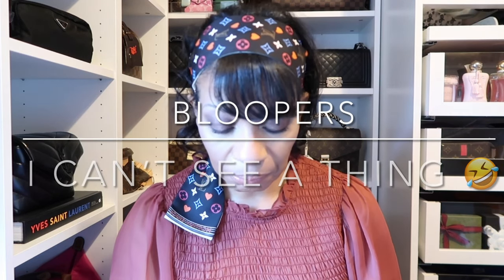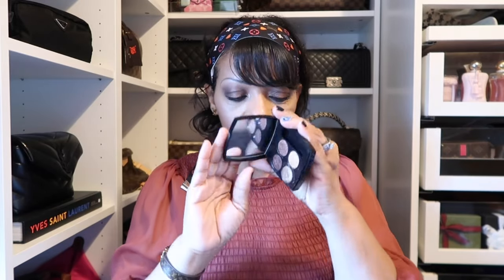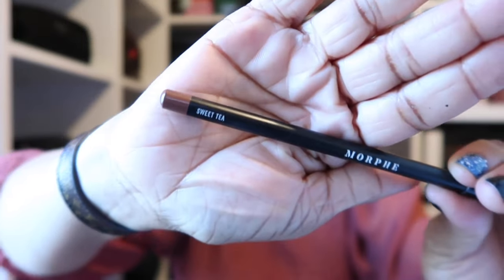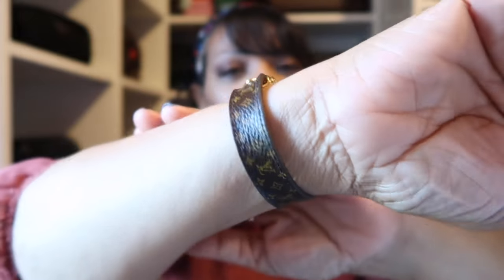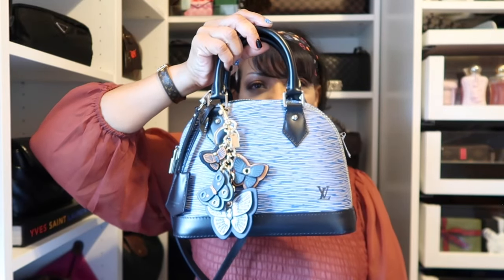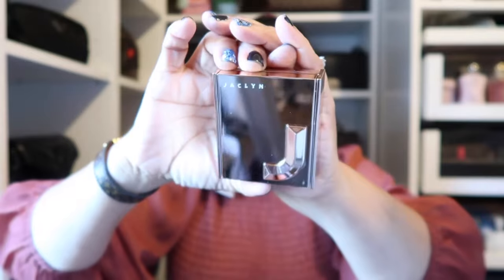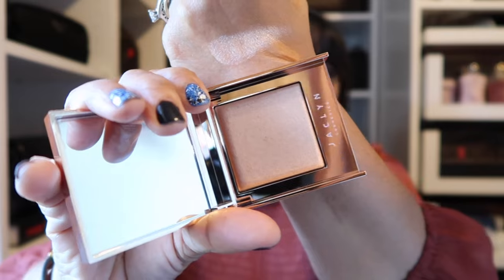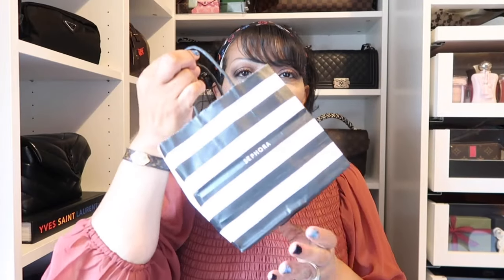DIOR UNBOXING | BEAUTY HAUL | PART 1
Nail Polish No Longer Available
Nail Polish

My Favorites:
Eye Palette
Setting Powder
Setting Spray
Lip Balm
Nail Polish
Tote Bag
Card Holder